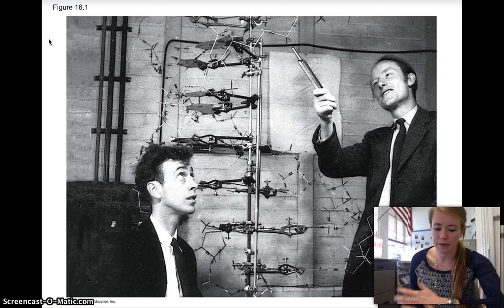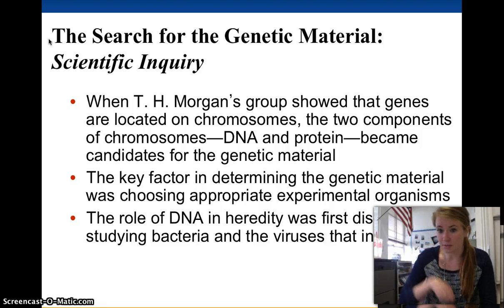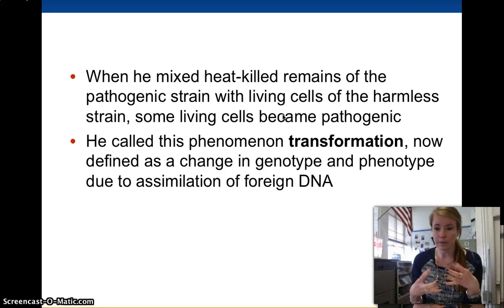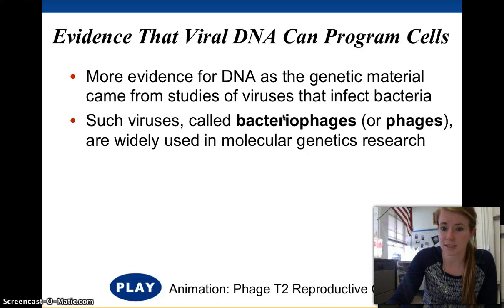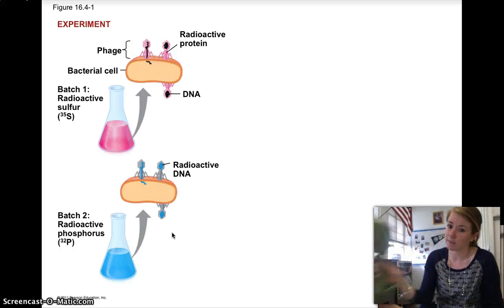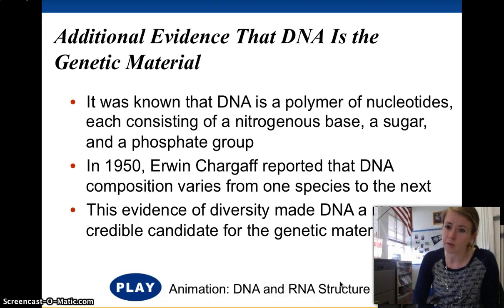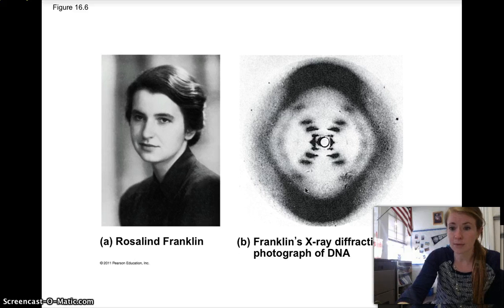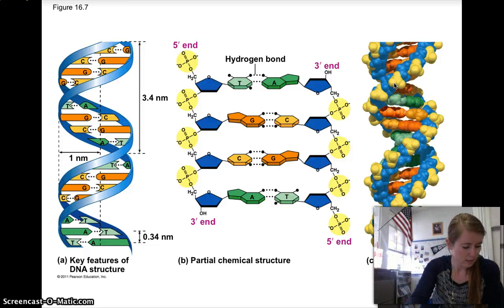16.1 Structure of DNA